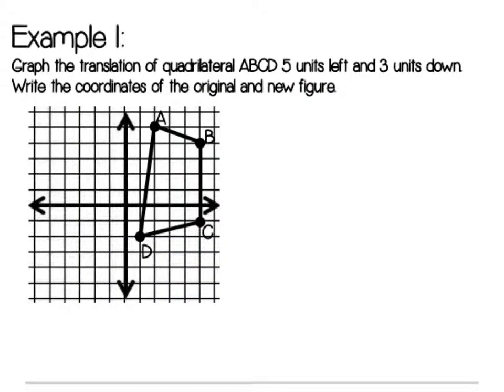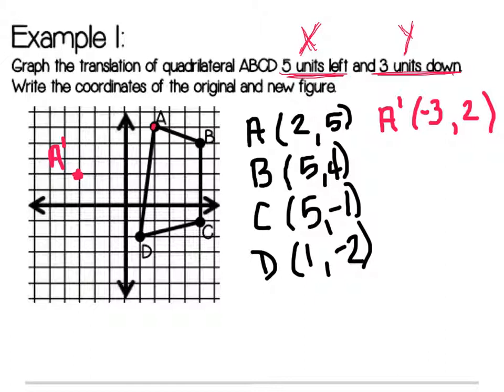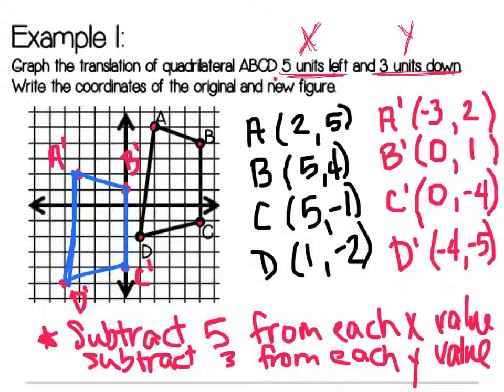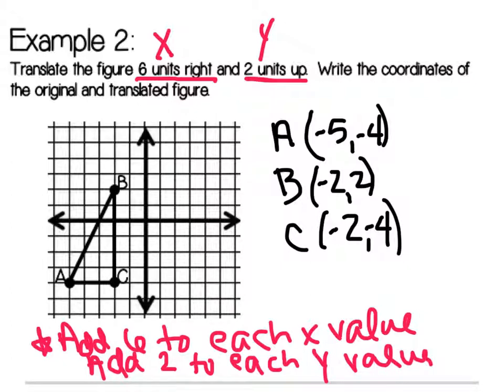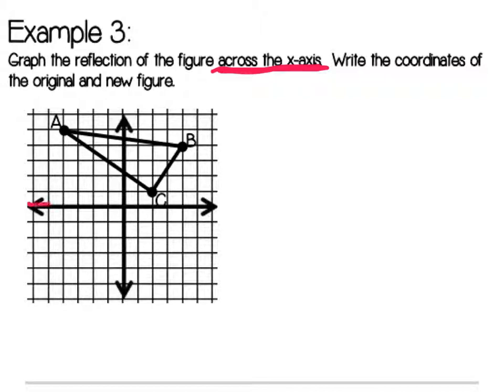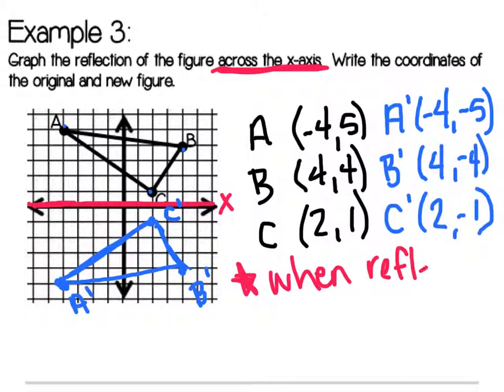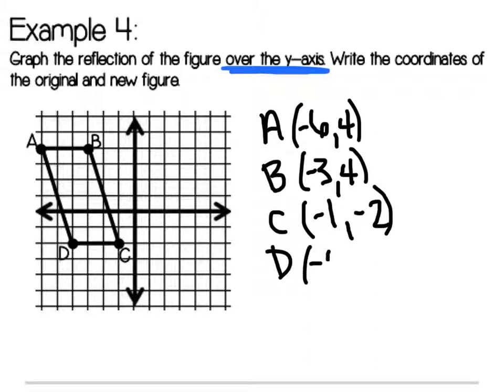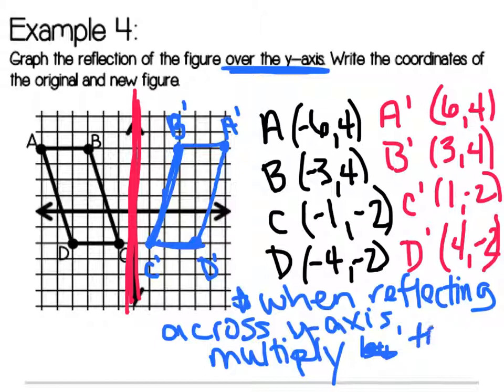36 Translations and Reflections on a Coordinate Plane due Tues 12/2